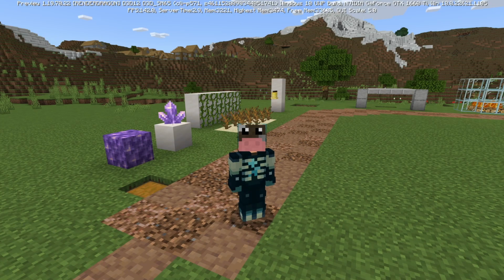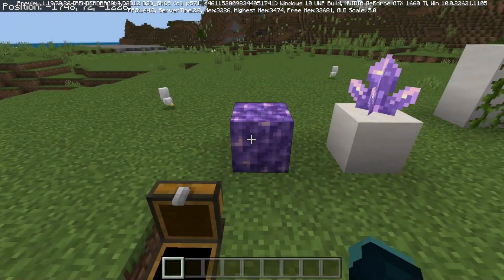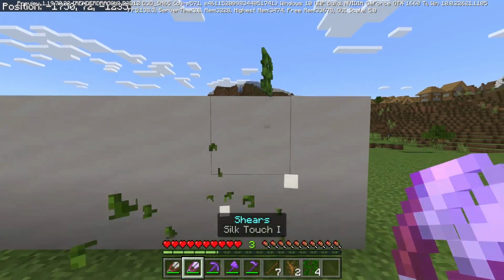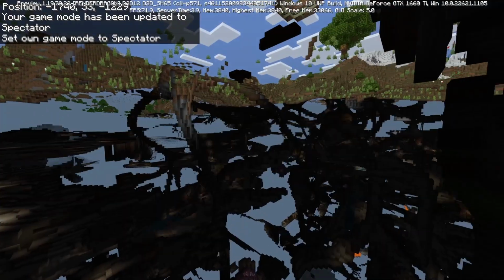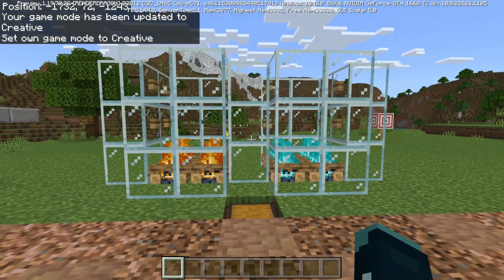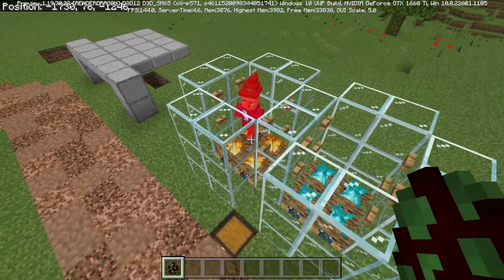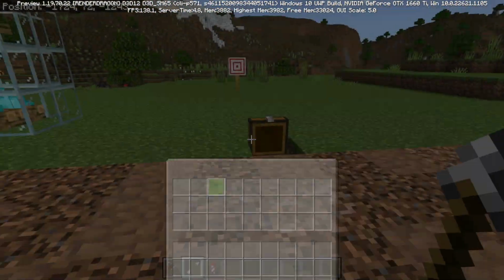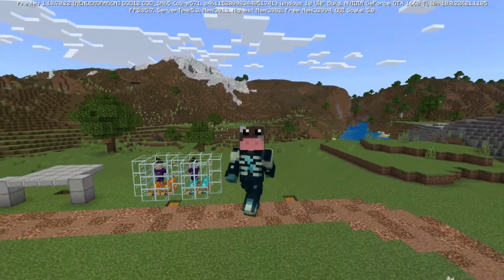Fire? + Twinkly Crystals! (1.19.70.22 Beta/Preview Review)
Hello everyone today join me as I walk through all the changes in the 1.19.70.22 Beta / Preview  for Minecraft Bedrock Edition.

😁-HELLO everyone! my name is Mr. Gaming Aquatic and welcome to another video!